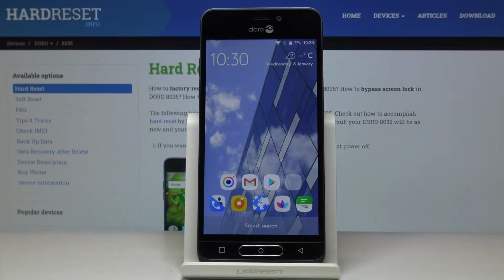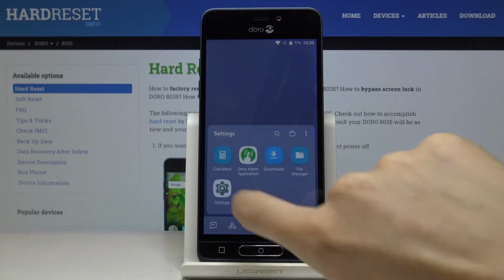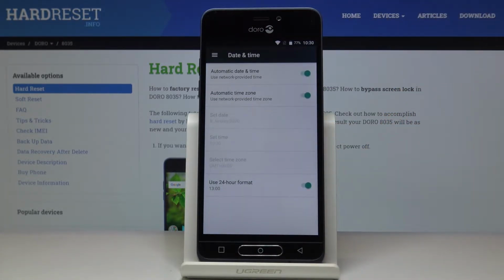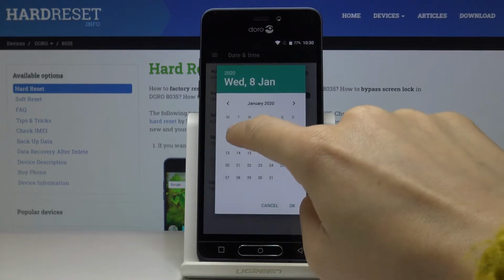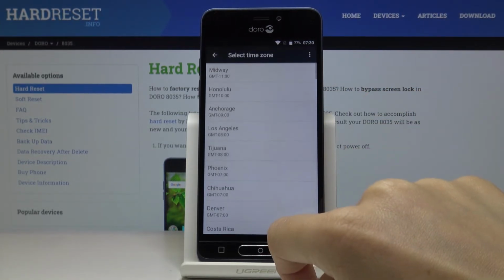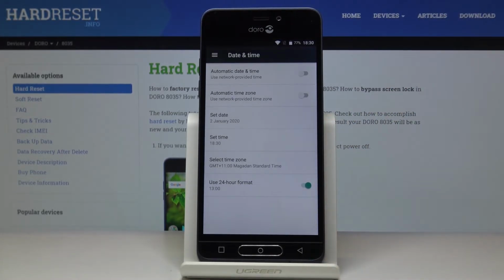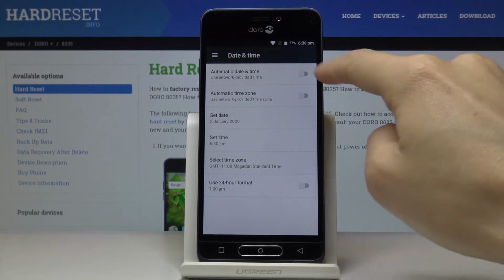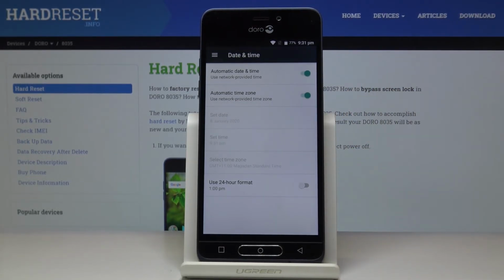How to Set Up Date & Time in DORO 8035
Learn more info about DORO 8035:
Do you want to set up current date and time on your DORO 8035? Follow our tutorial and get to know how easily and smoothly you’re able to find proper settings and set up proper time zone. Find out the clock formats from where you can choose from!

How to change date and time settings on your DORO 8035? How to set time zone in DORO 8035? How to change time zone on DORO 8035? How to change time in DORO 8035? How to change date in DORO 8035? How to set up date and time zone in DORO 8035?